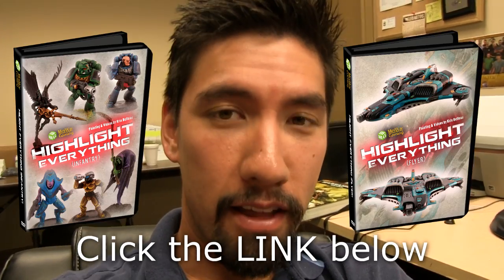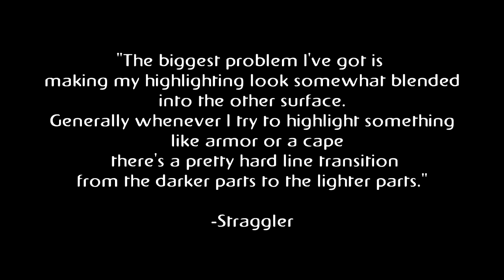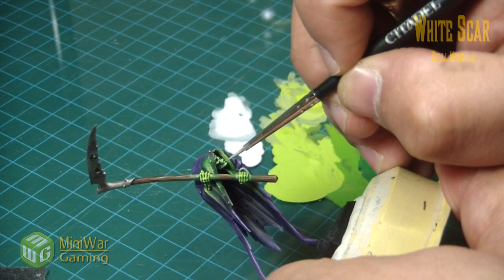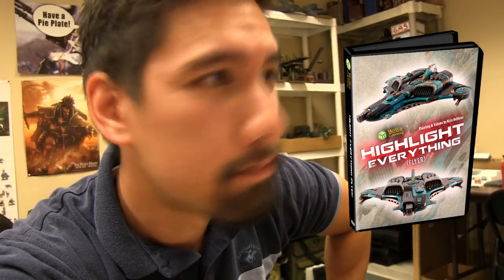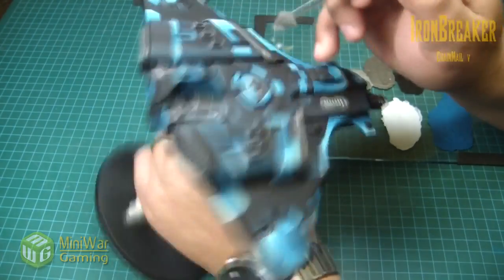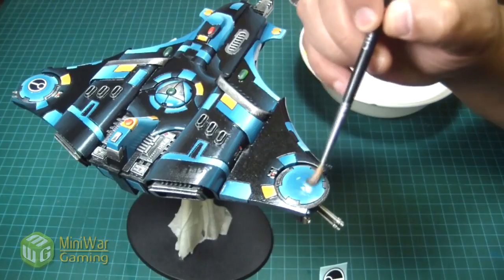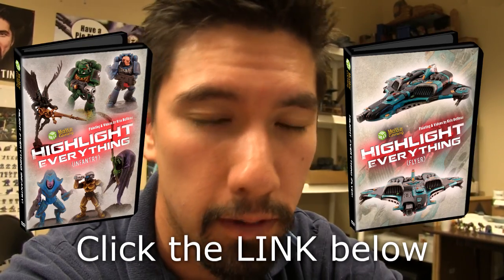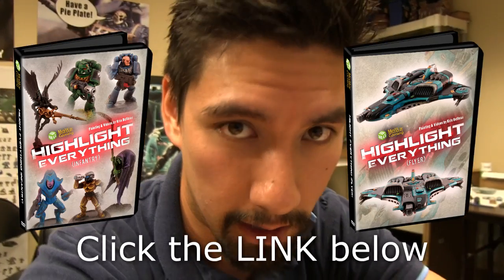Learn How to Highlight Your Miniatures!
Click the LINK for your FREE digital downloads of these DVD's (limited quantities)